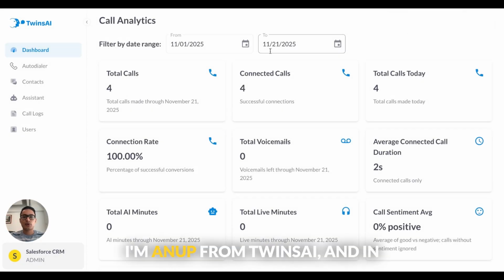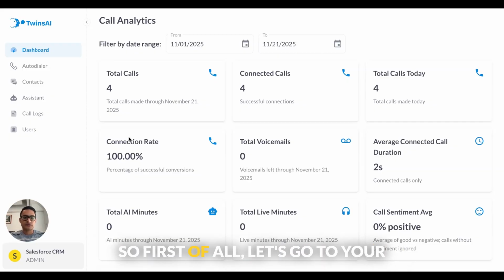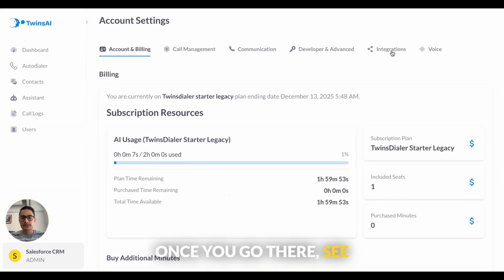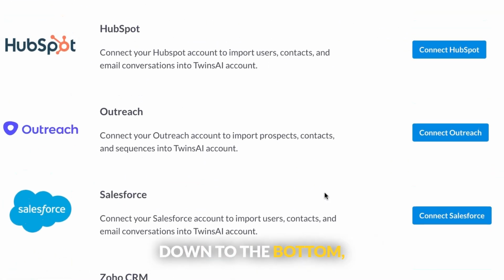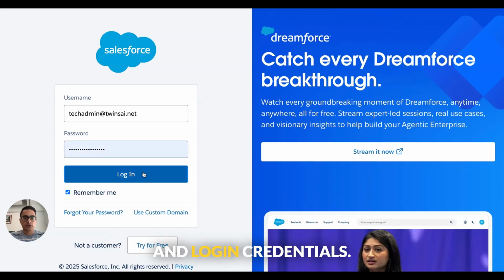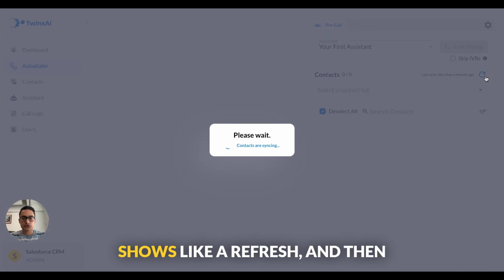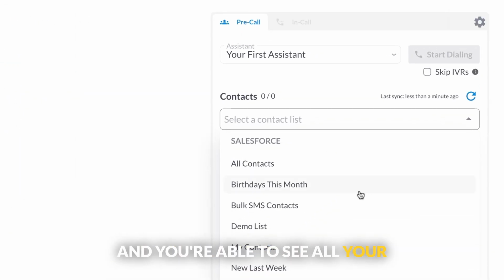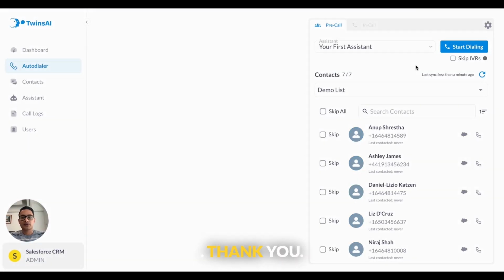Salesforce CRM Integration with TwinsAI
Step by step process on connecting your Salesforce CRM with TwinsAI